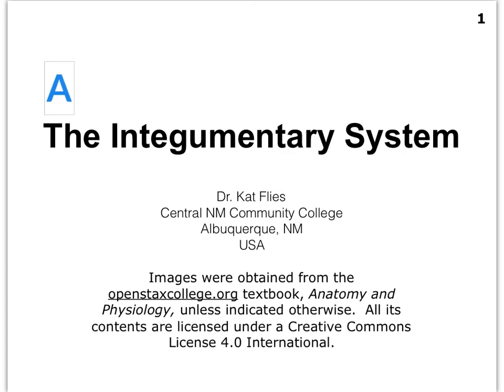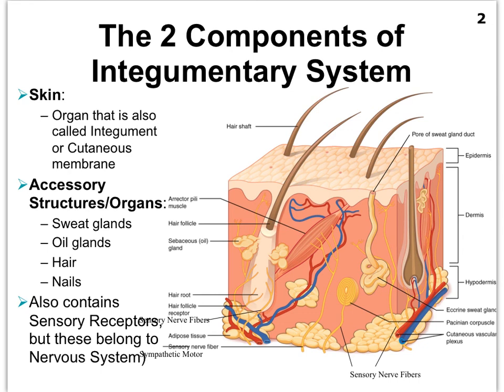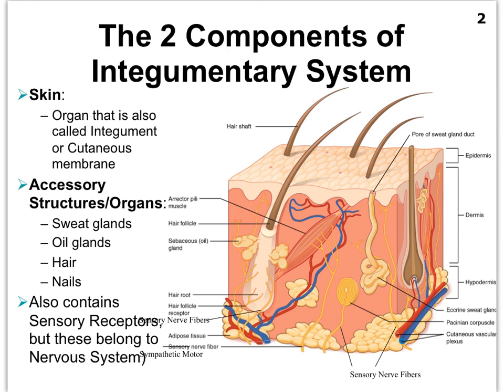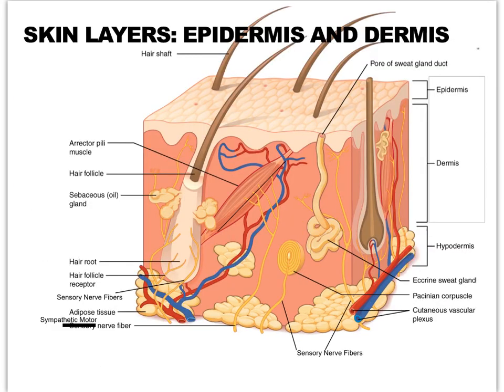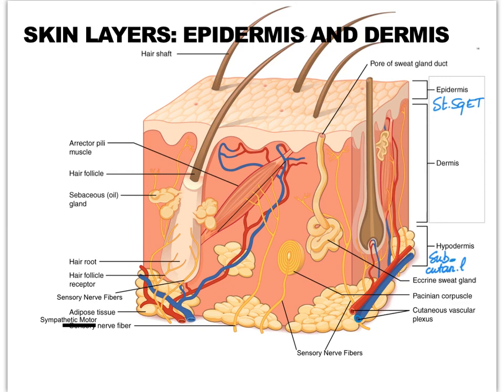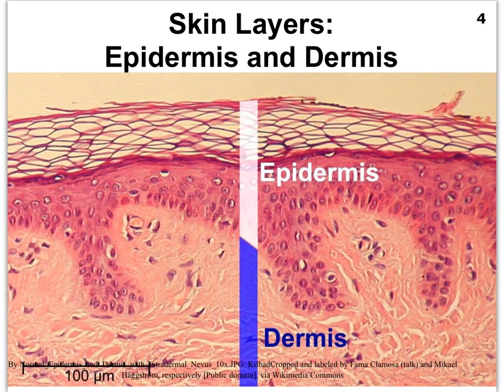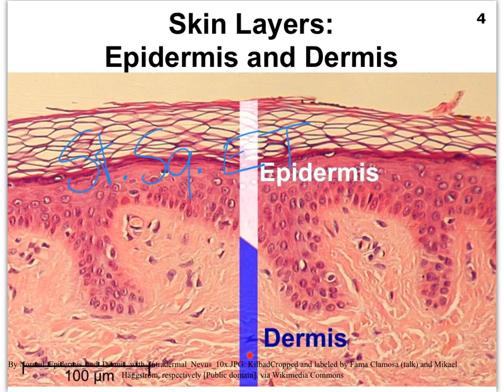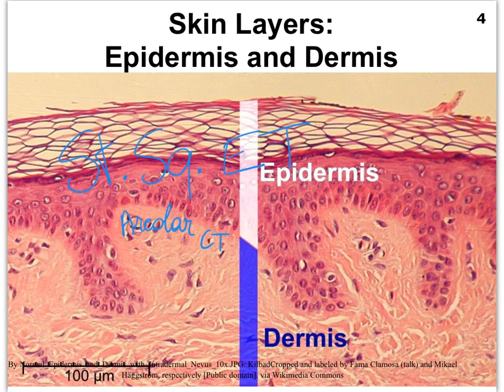05A Integumentary System Intro